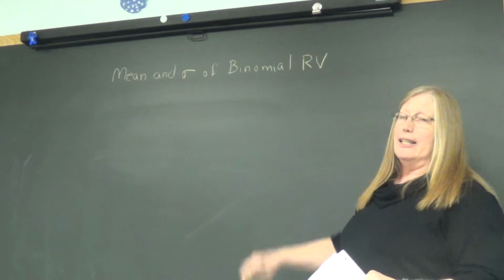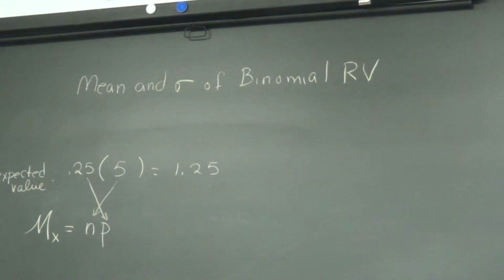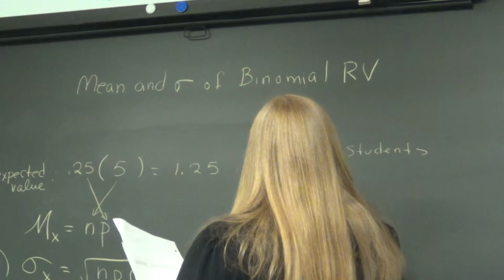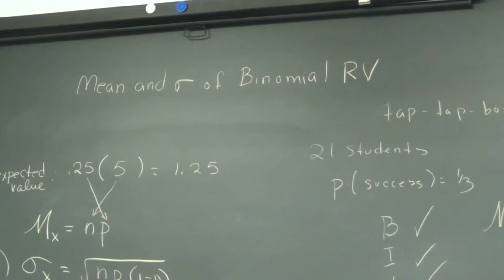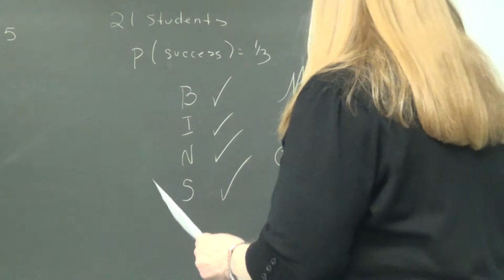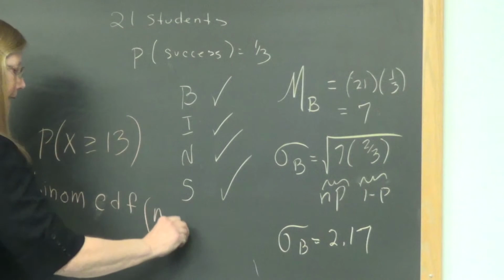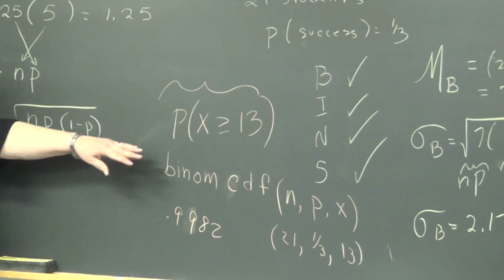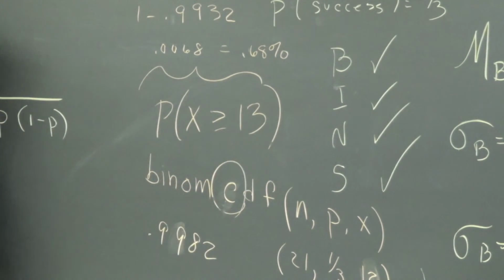Stat 1/13/16 Part 1